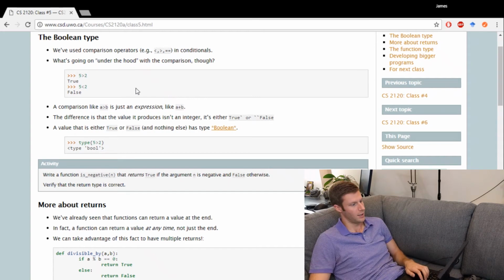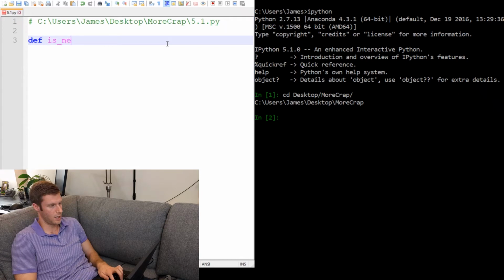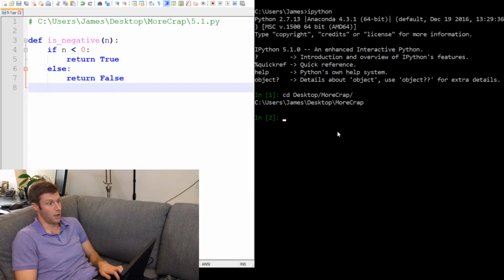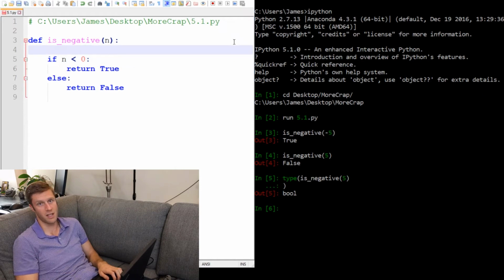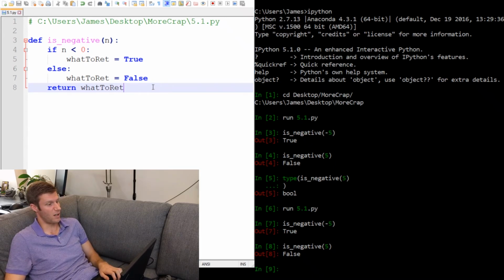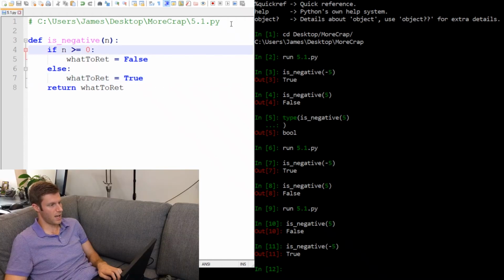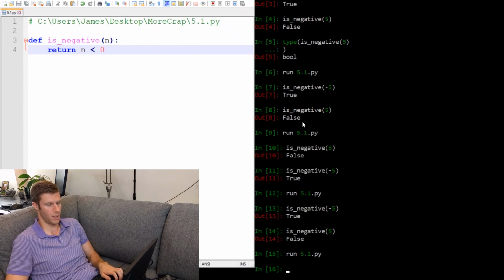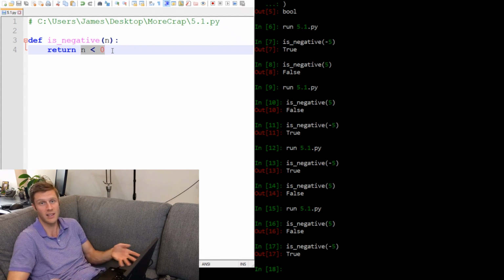5.1 - isNegative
Making a cool method that will let us know if a number is negative or not. Super important stuff here.

to: print(something)